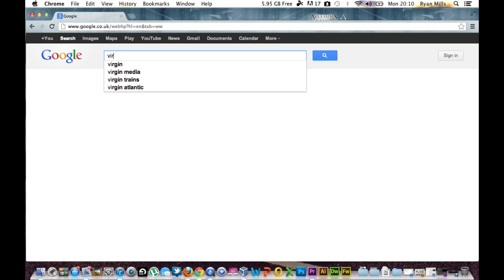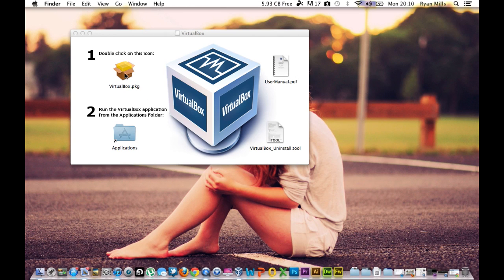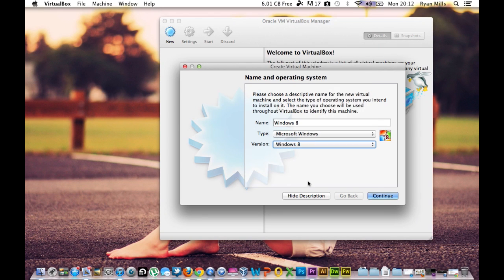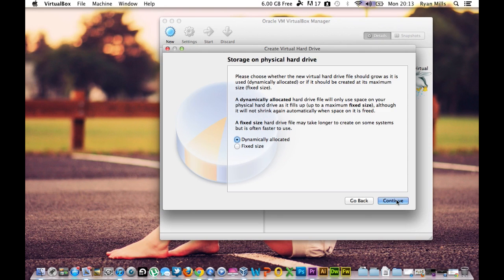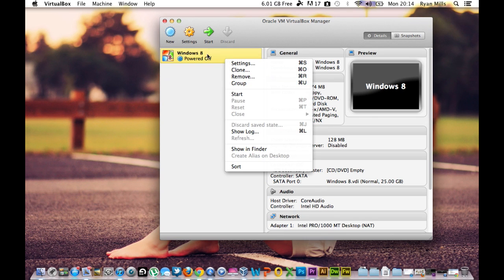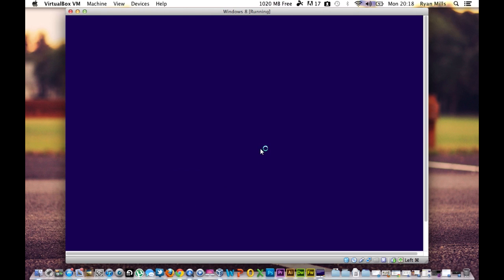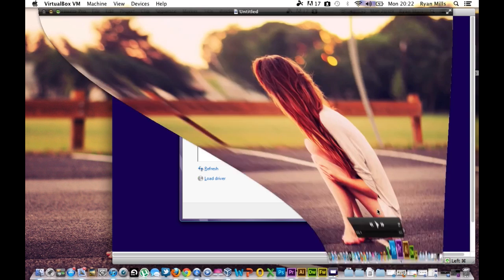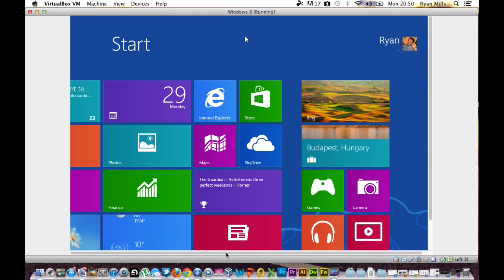Windows 8 on Mac Tutorial | RMediaTube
Not the most clear guide, My apologies hopefully in future they'll be better.

Thanks :)